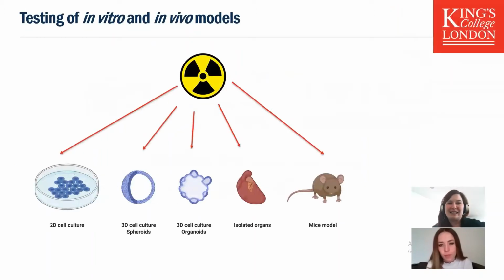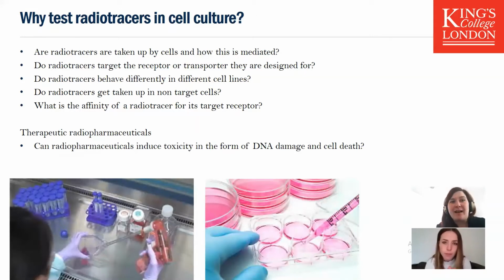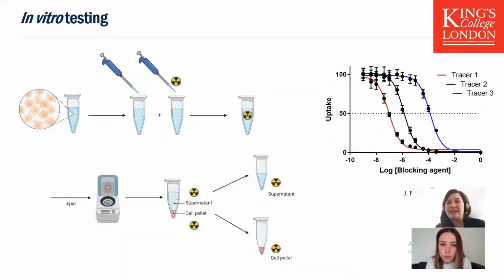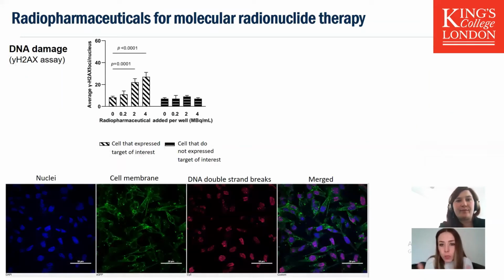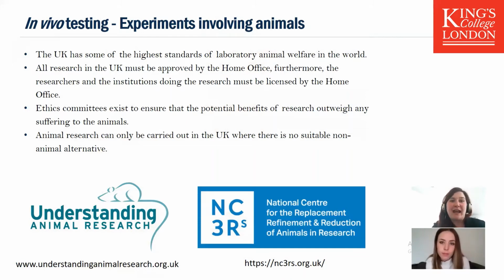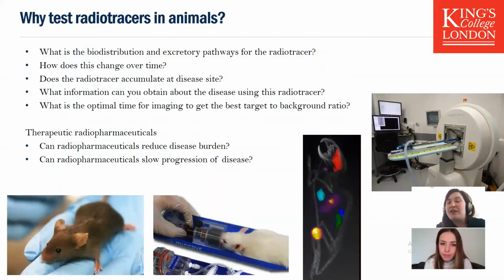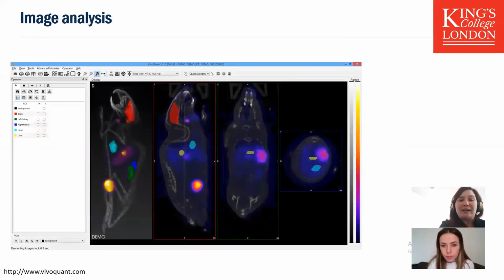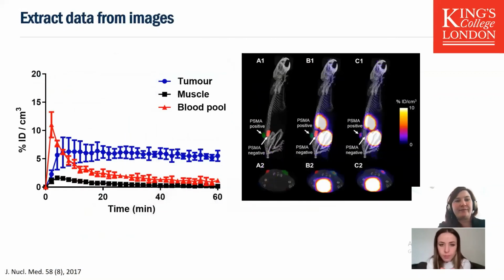From radiochemistry to first images - in vitro and in vivo testing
Ms Ines Costa and Dr Jennifer Young, School of Biomedical Engineering and
Imaging Sciences, King's College London
From the BNMS Virtual Spring Meeting 2021 on 18th & 19th May